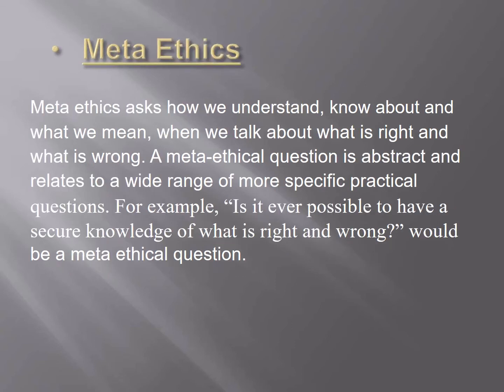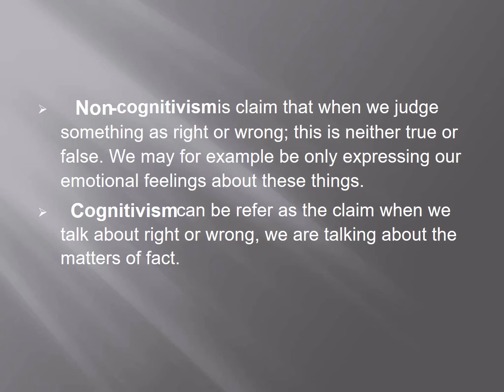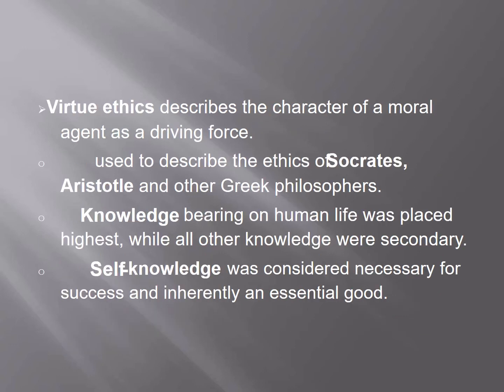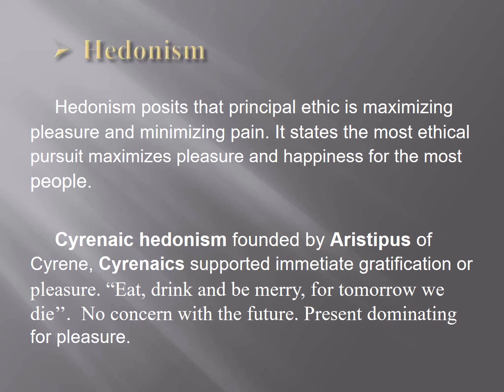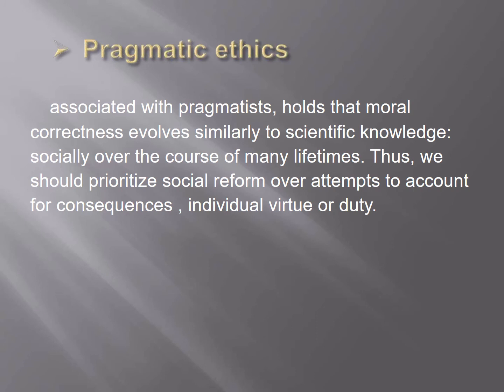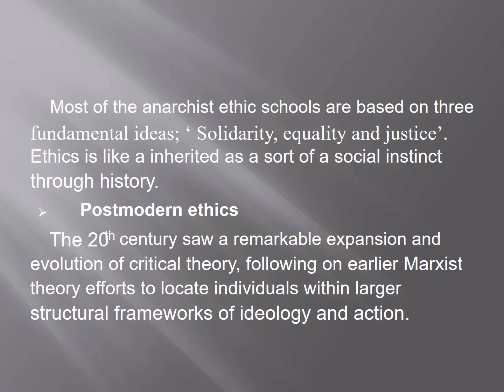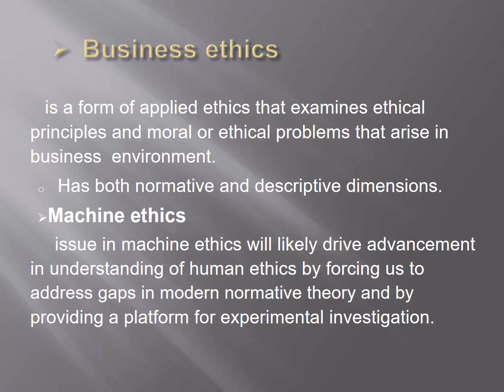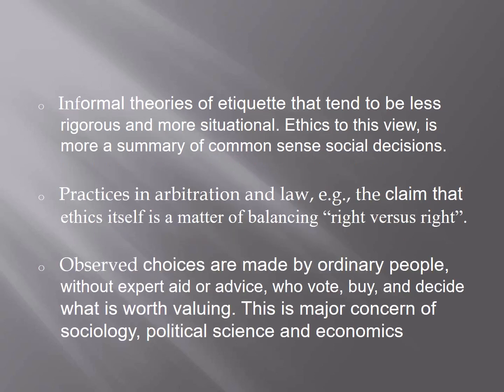Moral and Ethical philosophy lecture - 14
Moral standards, with regard to behavior
Moral responsibility, referring to our conscience
Moral identity; one who is capable of right or wrong
action